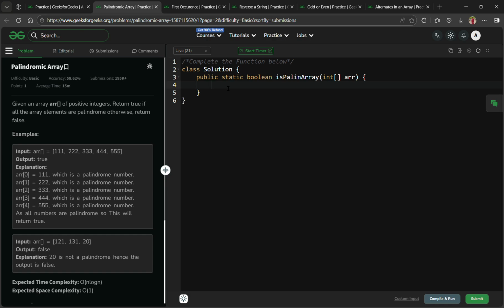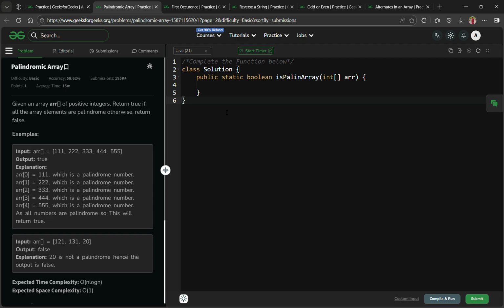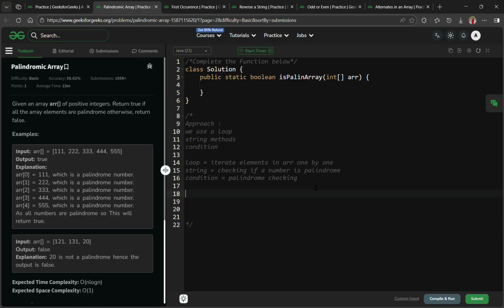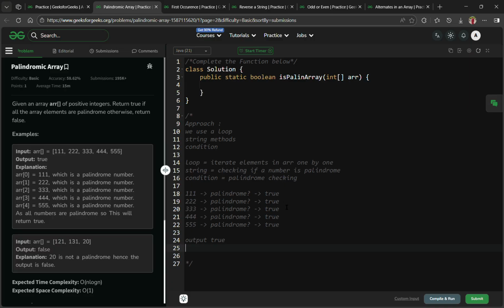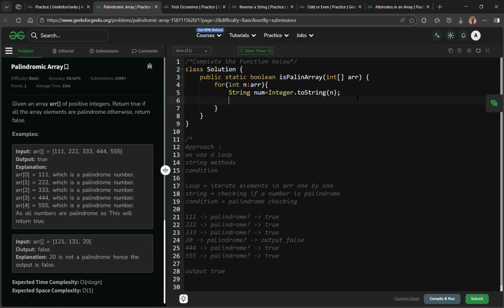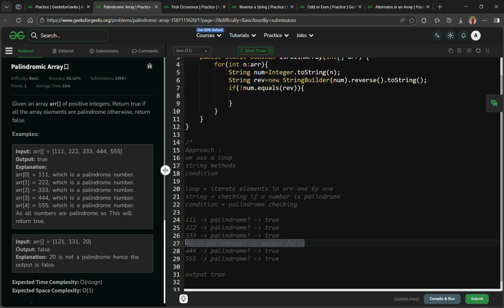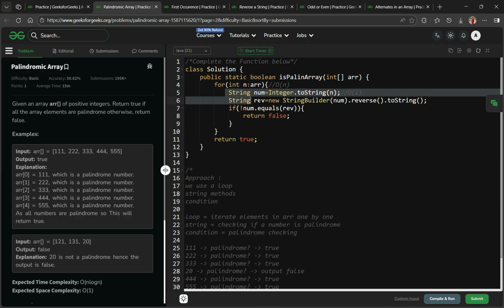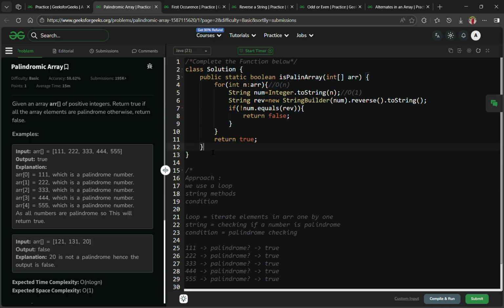Palindromic Array - Basic - GeeksforGeeks